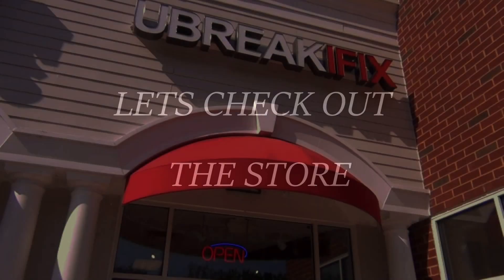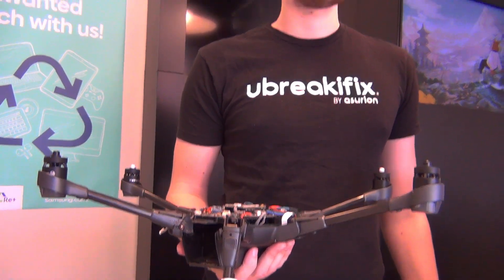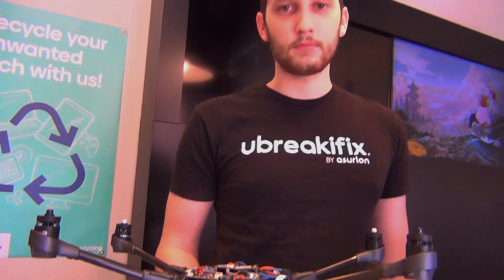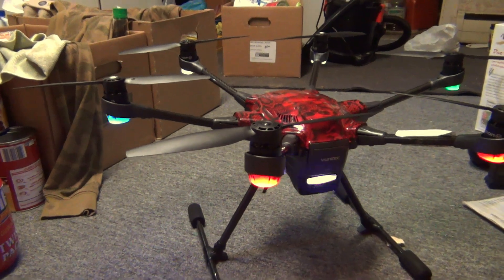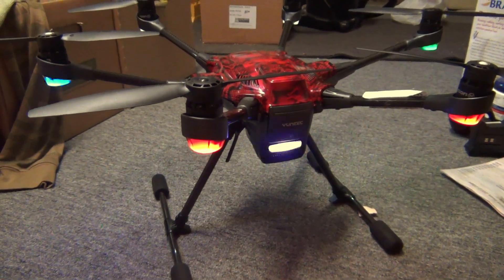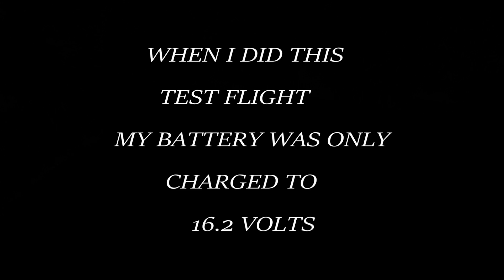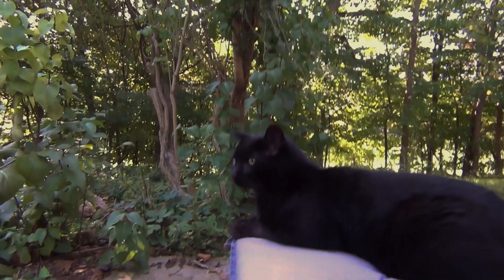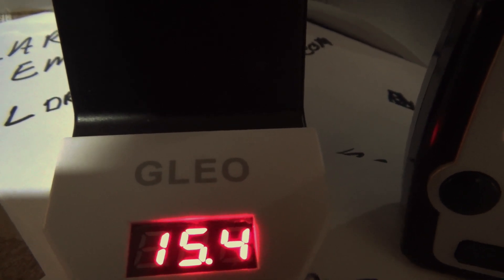KK MOTION PICTURES JUST IN TIME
ELECTRONICS AND
DRONE REPAIR